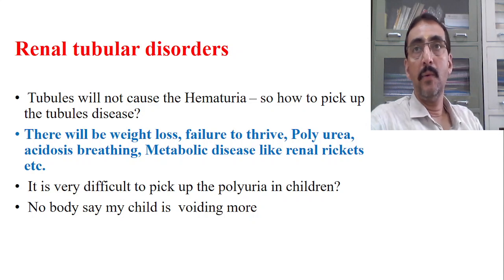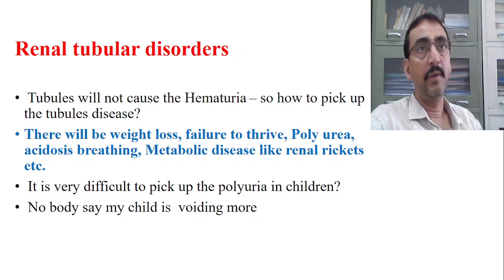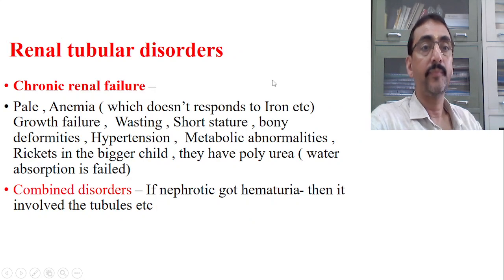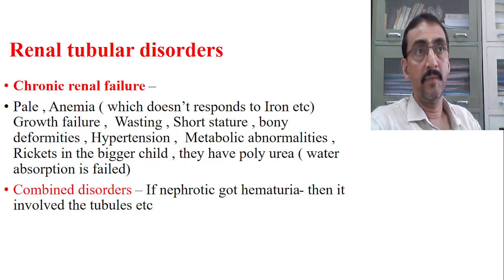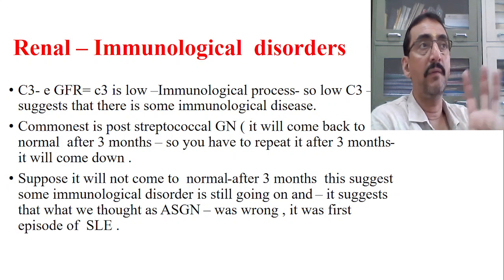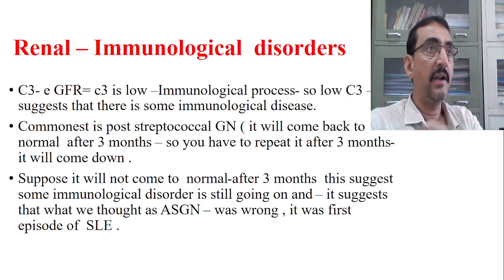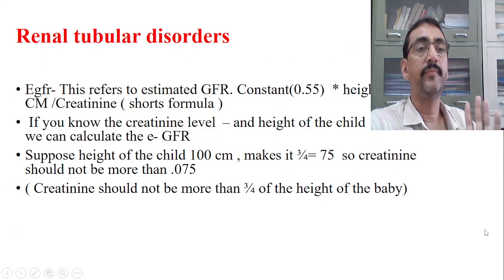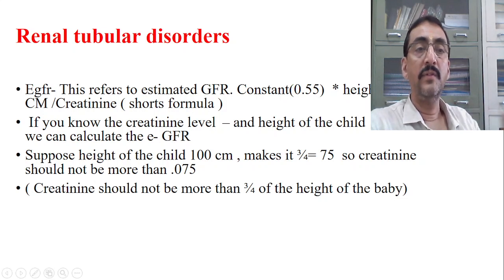Approach to child with Hematuria Part -3